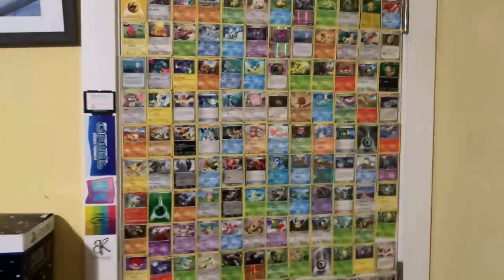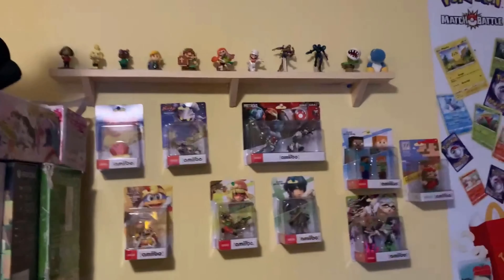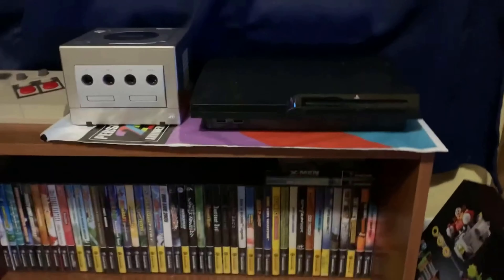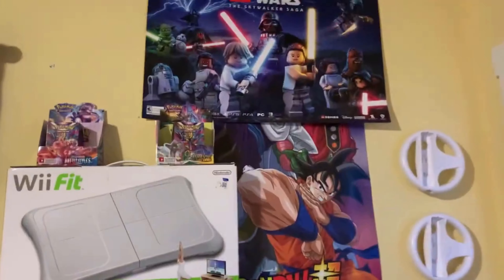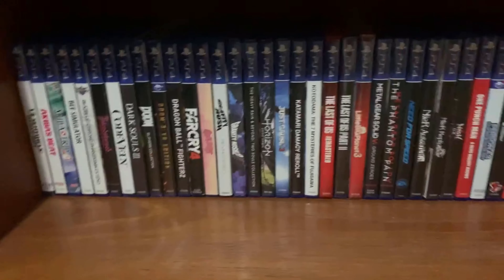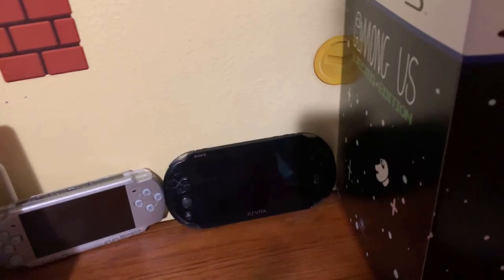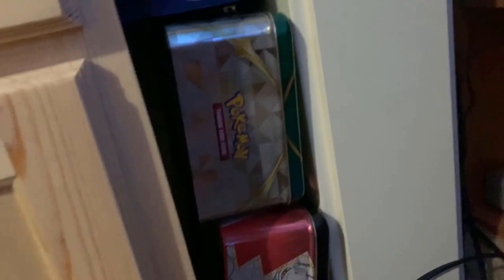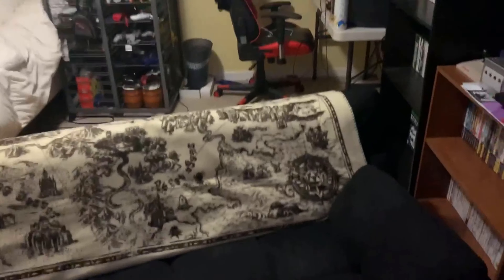Game Room Tour 2023!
I would like you all to keep in mind I have gathered all of this while still in High School. The reason for my long break and the reason I now have so many games is because I have a job. I still have the job but I will try to continue to upload videos as I find energy and inspiration to do so. I have been streaming on twitch more recently if you have seen those, thank you.
- Nitro